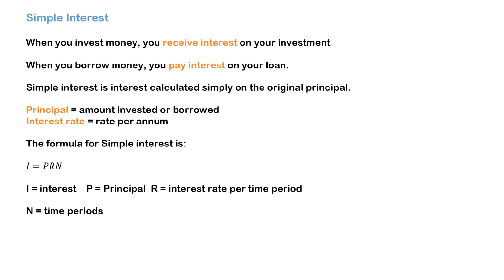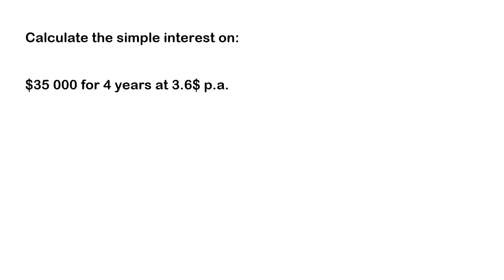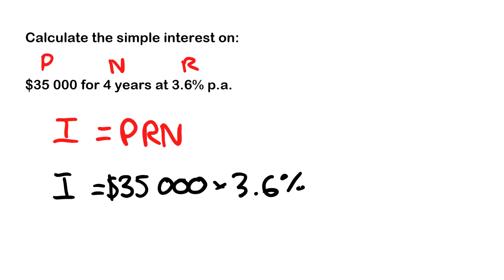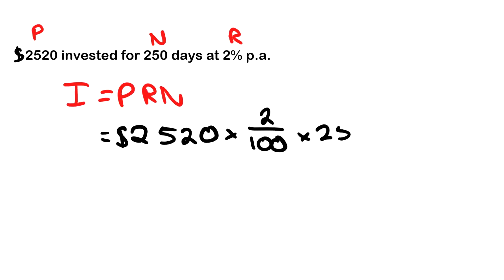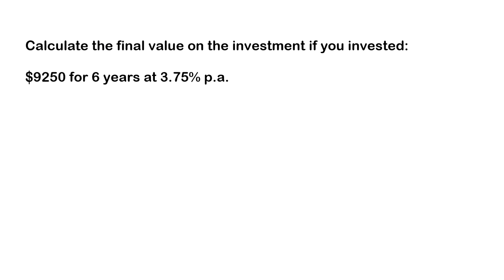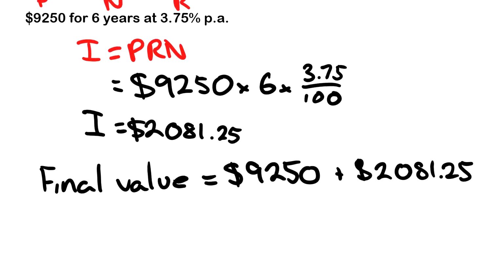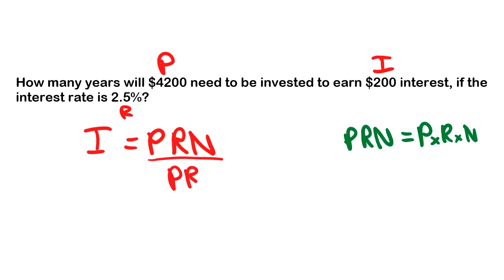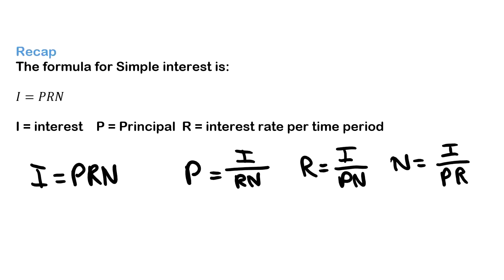Simple Interest with Worked Examples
Learn the basics of simple interest in this math educational video. We'll walk you through the formula, show you how to calculate it and give you examples of how it's used in real-world situations. This video is perfect for students learning about interest for the first time, or for anyone who wants to brush up on their math skills. By the end of the video, you'll have a solid understanding of how simple interest works and be able to calculate it with ease.